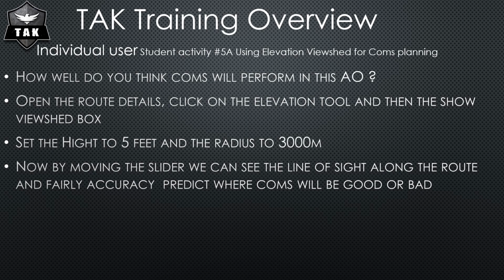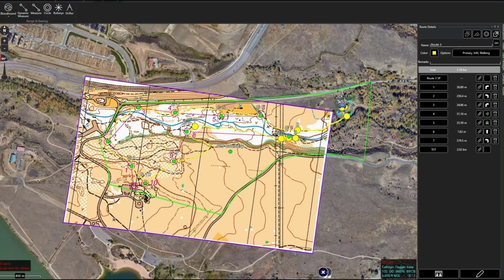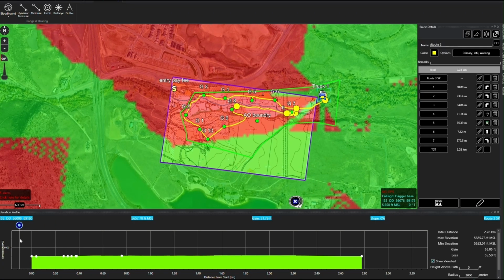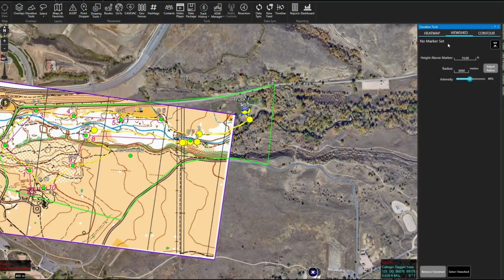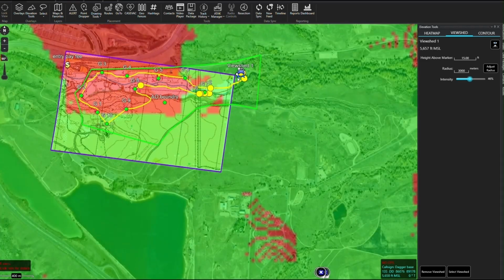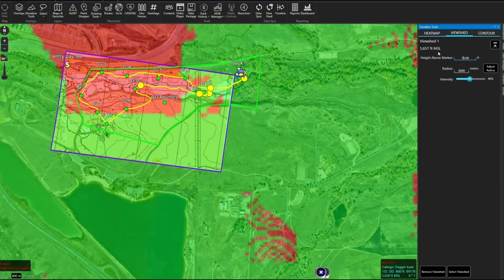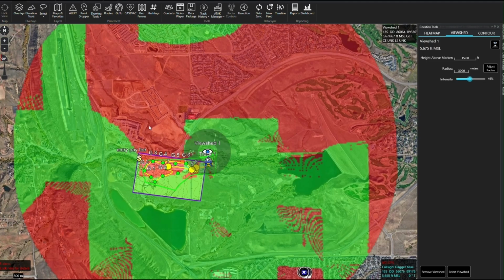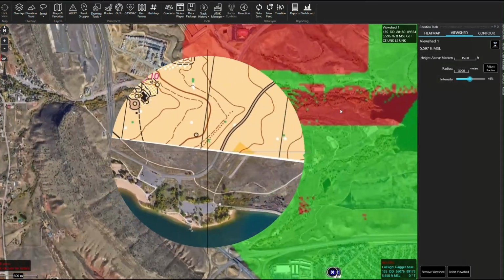ESA-Part 6 ATAK for Coms Planning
Student Activity 5,  Coms Planning